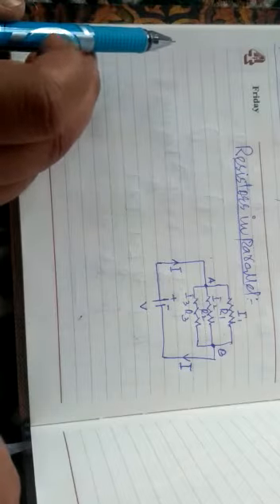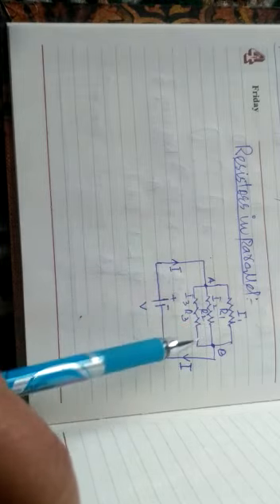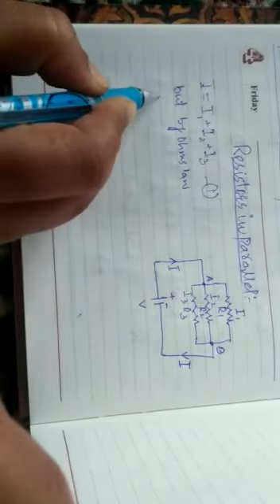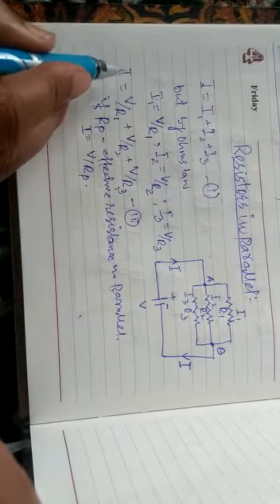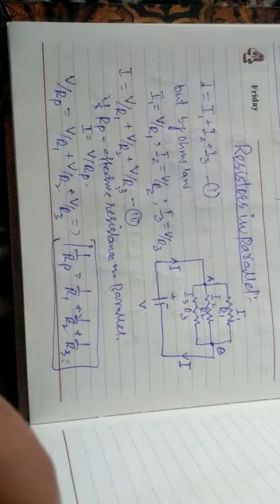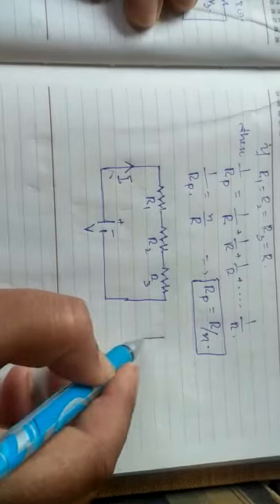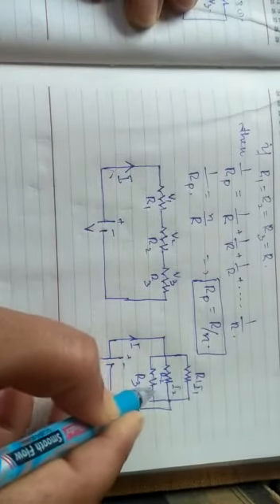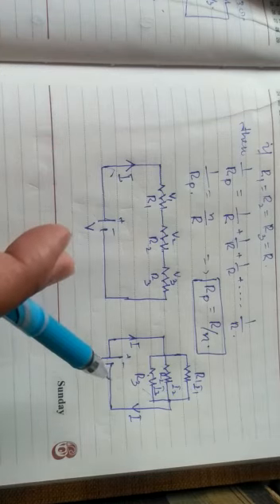CLASS 10 PHYSICS TOPIC RESISTORS IN PARALLEL 22 06 2020